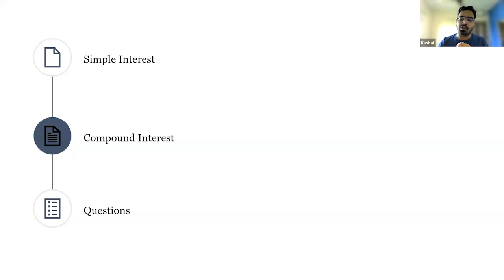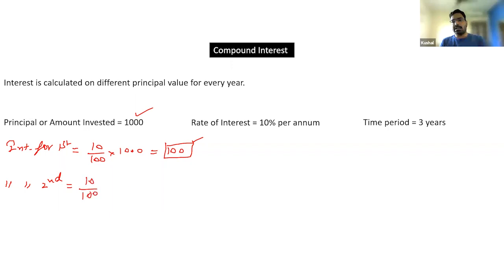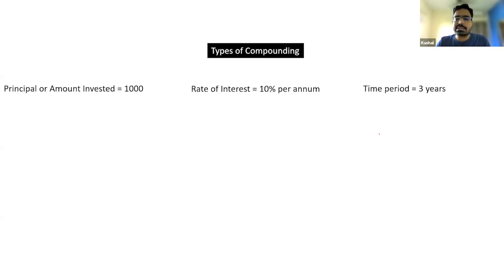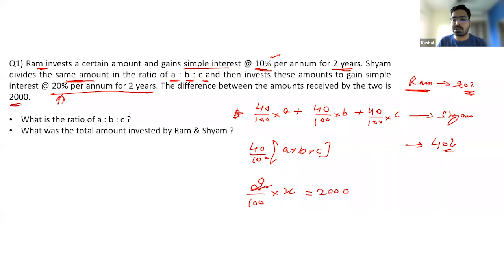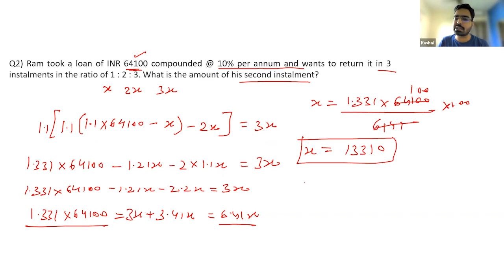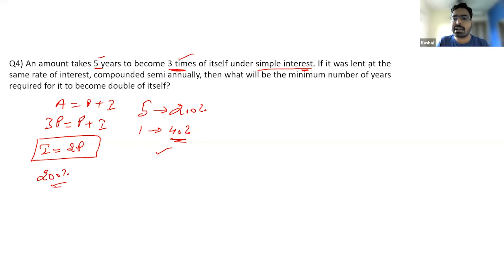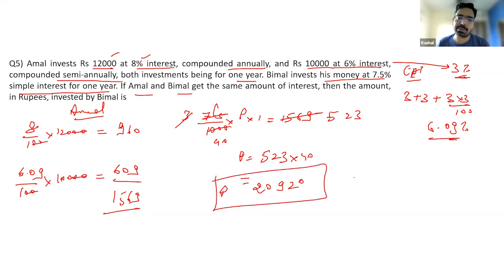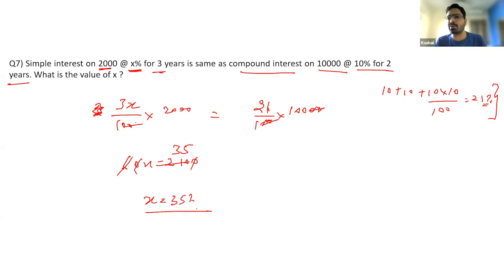Simple Interest & Compound Interest | 60 Days to CAT 2023 | FREE CAT 2023 Revision Classes | Kushal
A video by Kushal Bohra on how to prepare for the QA Section. In this class, we are talking about SI and CI. With a few more days to go for CAT 2023, GradSquare Mentors' 60 Days to CAT will be an effective way for you to revise the concepts in all the three sections of the Common Admission Test - VARC, DILR, and QA. The Common Admission Test for IIMs is scheduled to happen on the 26th of November, 2023. The test is being held in several cities and is managed by IIM Lucknow this year.